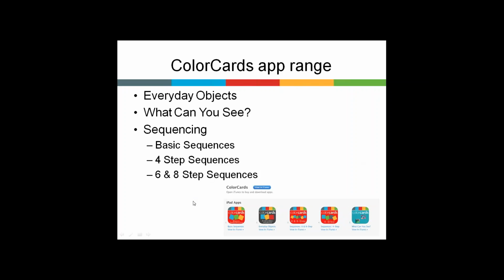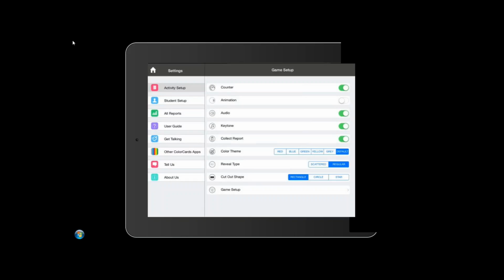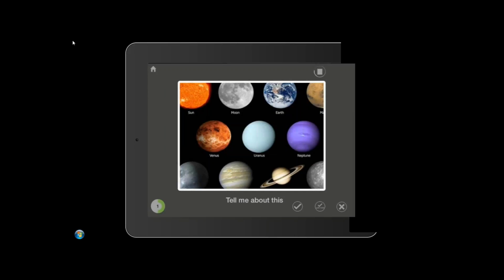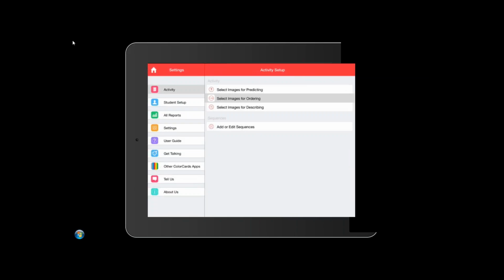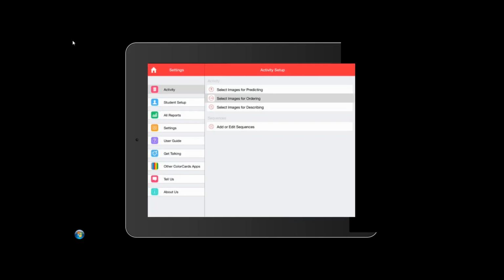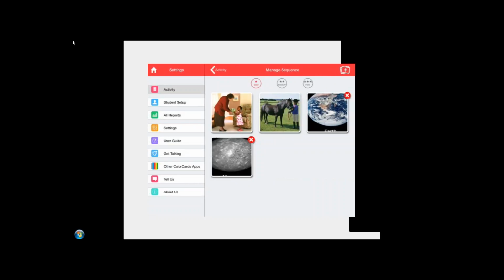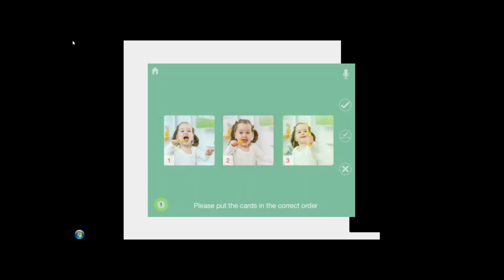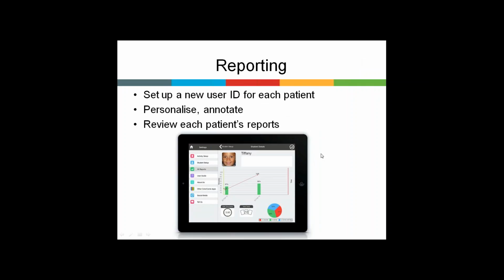Webinar: Creating curriculum specific materials for speech and language therapy goals